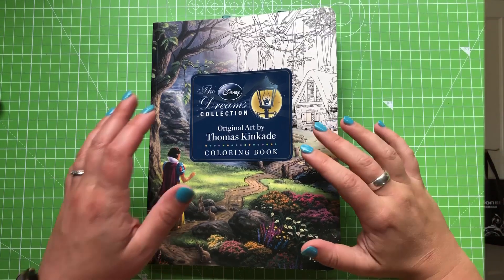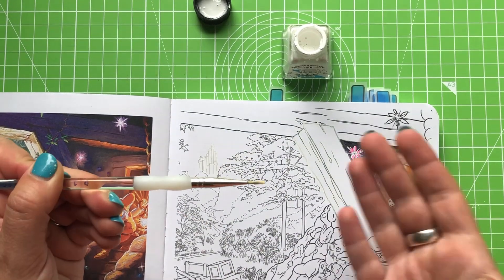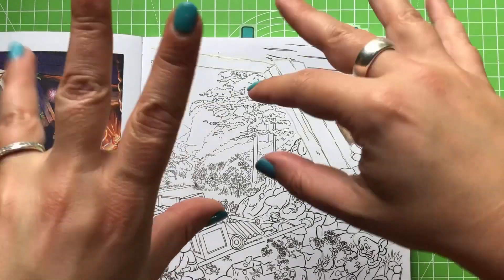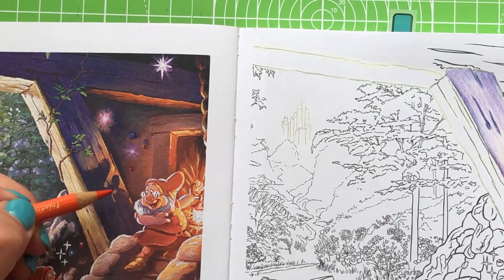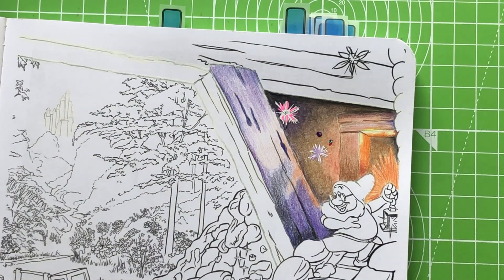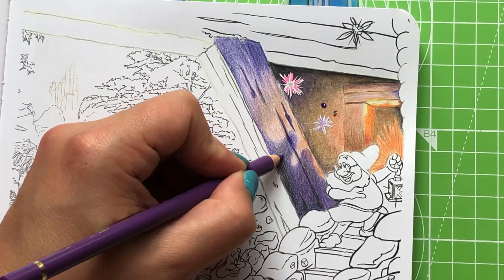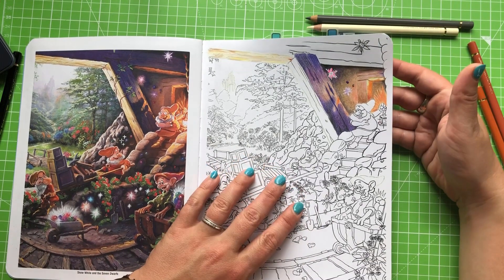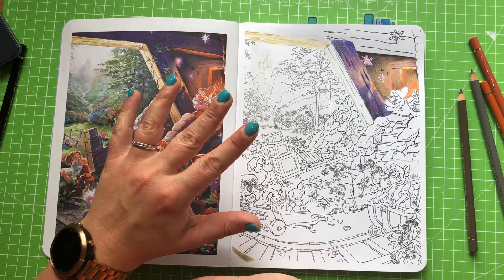Whiting Out Lineart in Colouring Books - An Inky Experiment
Blotting out lines in colouring pages can be a stunning way to colour, so we look at an alternative to paint or gel pens for hiding those big black lines in Thomas Kinkade's Disney Dream Collection.

£25.00
Amazon Wishlist for your noseying pleasure:

Musical Attributions:
Channel Jingle
Web: chris-small.co.uk